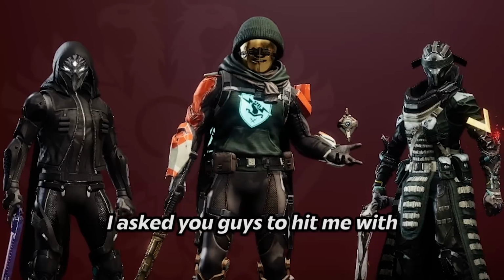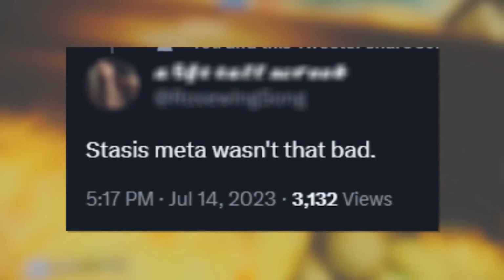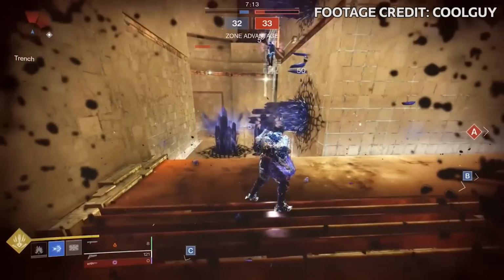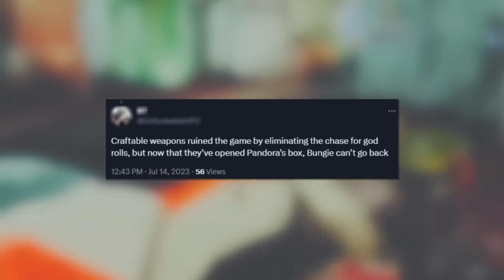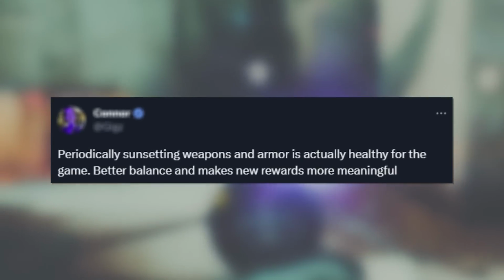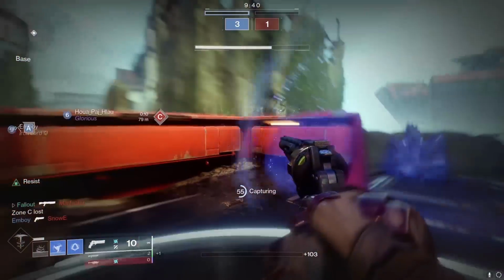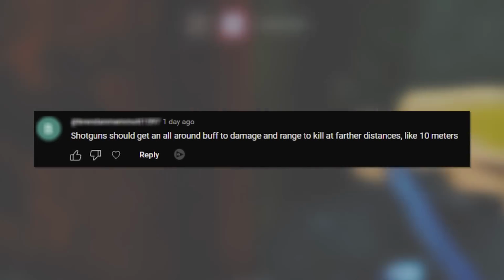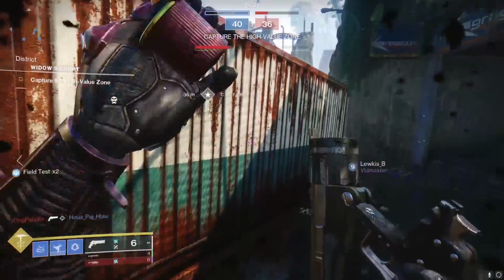The WORST Destiny 2 Takes...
Today I'll be reacting to all your Destiny 2 takes I asked you to hit me with on Twitter (now X... apparently) and YouTube.  Not all the takes were bad, but some were... interesting 😅
Shoutout to the LONG-BARREL Patreons, of which there is only TWO: MELANIE & DOMINIC!!